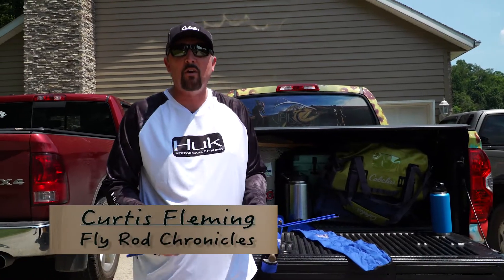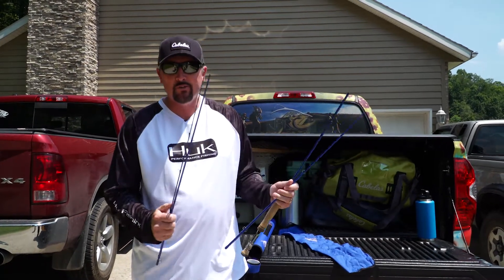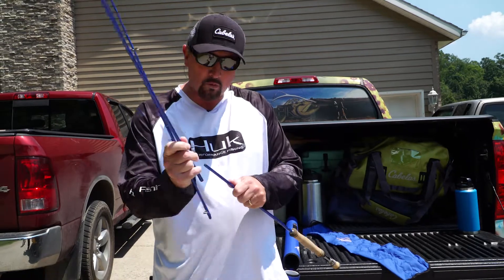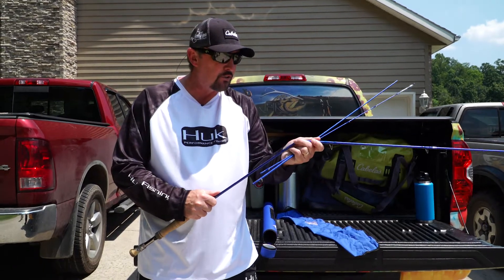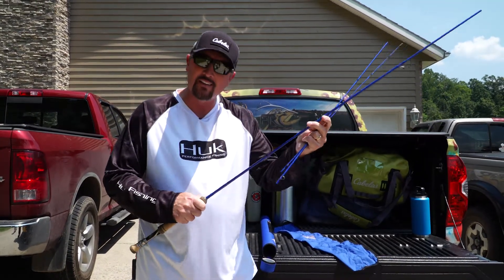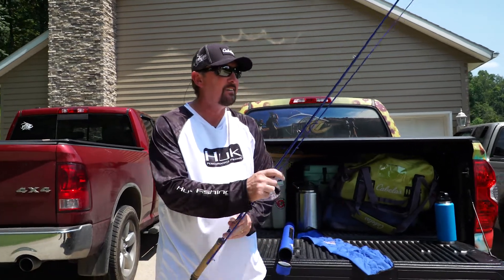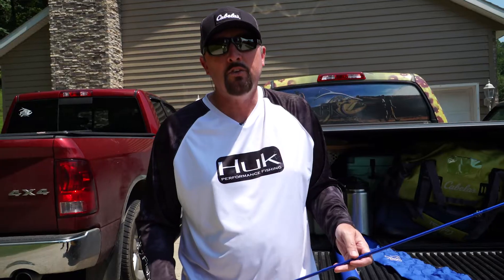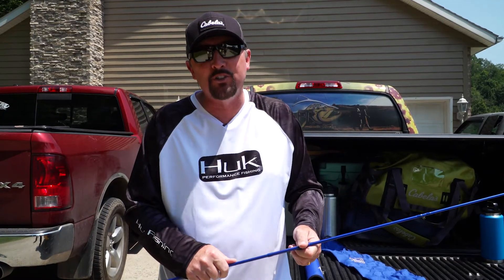How to put a fly rod together the smart way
No more reaching for the sky after you watch this video!